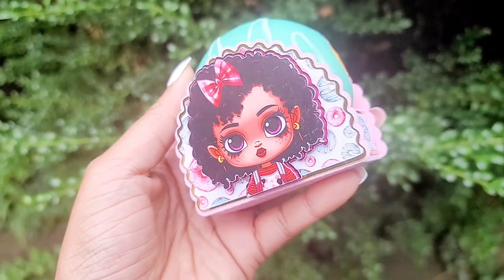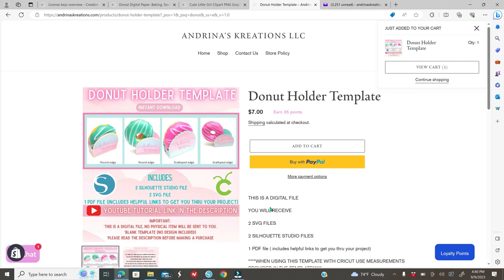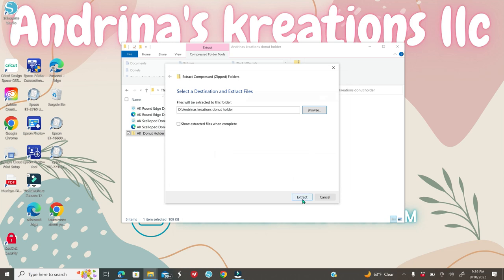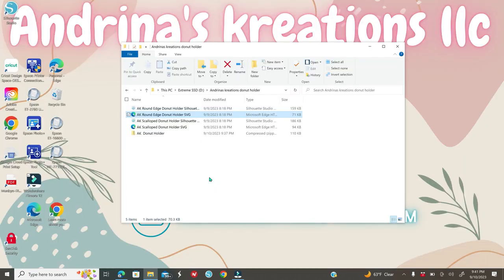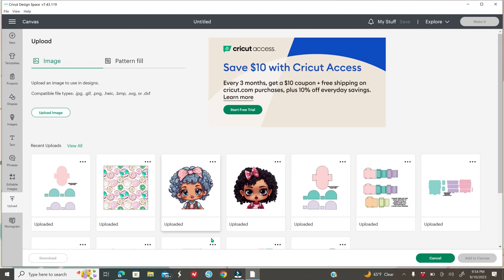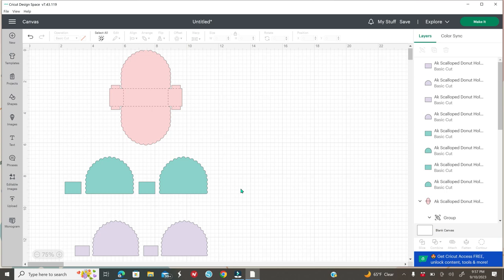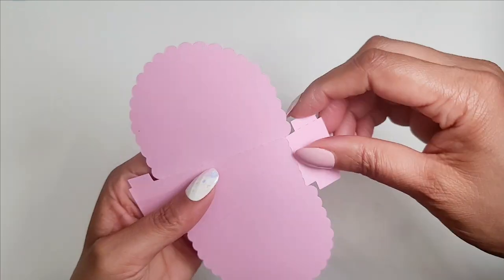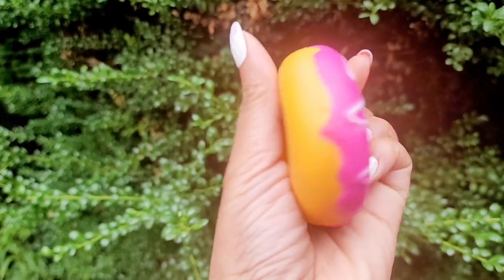Donut holder tutorial Learn how to design in CRICUT DESIGN SPACE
Learn how to make Donut holder Party Favors with Cricut Design Space

You can find majority of supplies on Amazon
even if you don't see anything on the list you would like you can do your regular Amazon shopping at no cost to you💙

Glue I recommend besides my own
Art Glitter Glue
Foam tape
Non stick Scissors
Canon pro pixma 200 Printer
ET 16600 Printer

Creative Fabrica
Creative Fabrica first month for free or after the first 10 downloads
Renews for only $9.99 a month

Editing App I use.. Wondershare Filmora